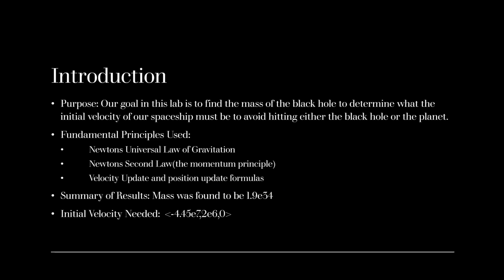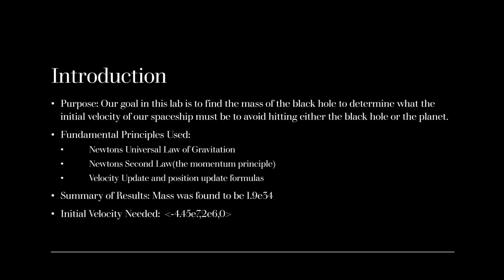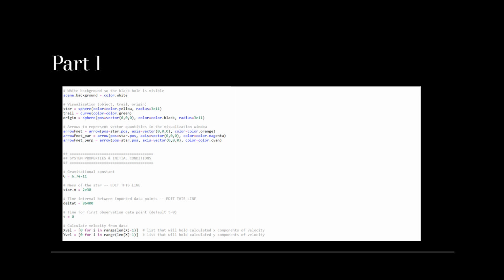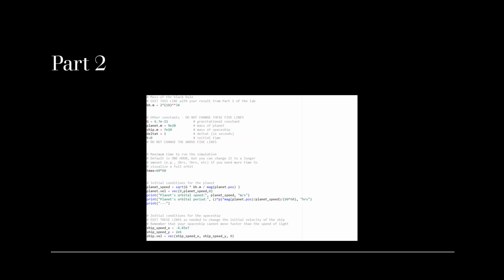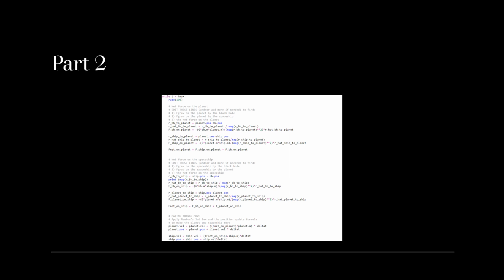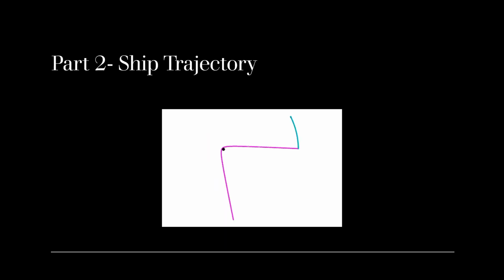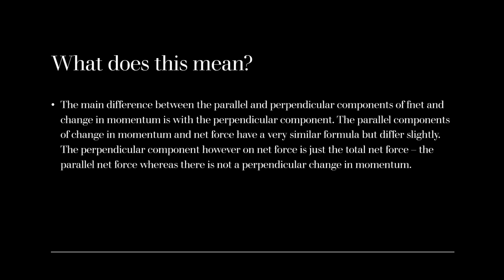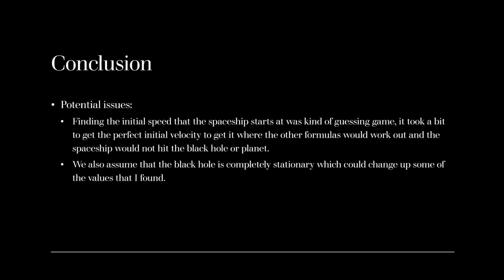Physics Lab 3